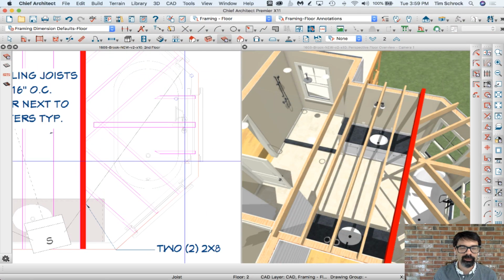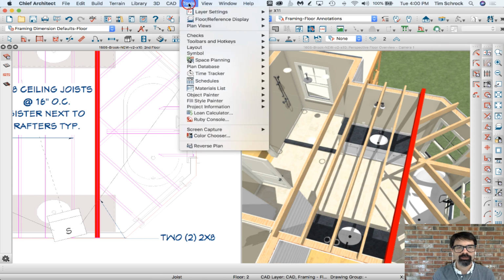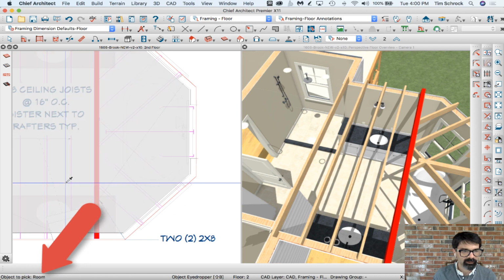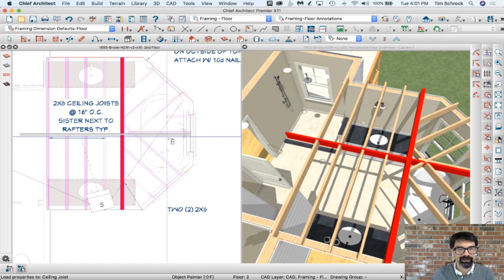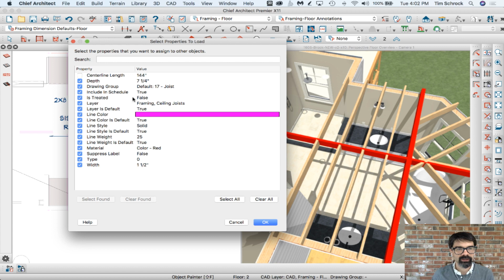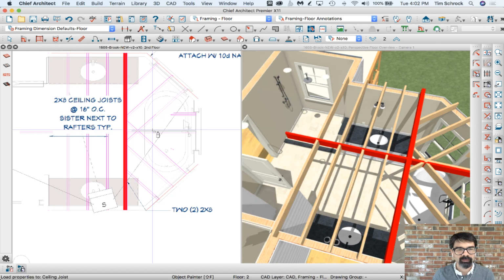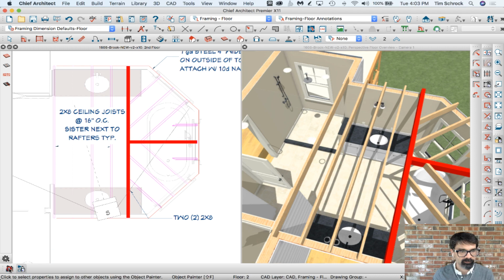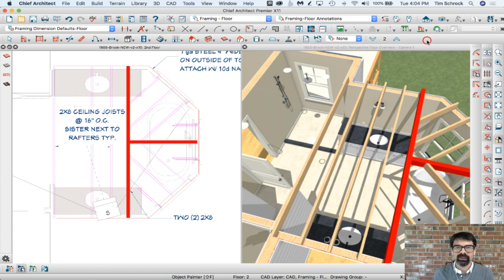Quickly transfer properties from one object to another | Chief Architect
There's a COOL tool called Object Eyedropper that helps us quickly transfer object information from one object to the next. What options do you have? And how can you use it to save time?

Let's review that today!